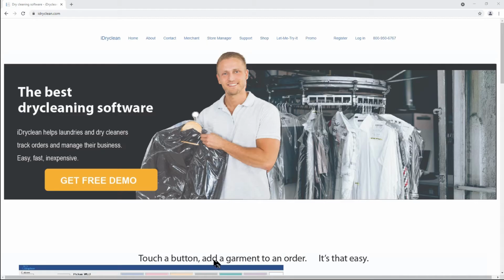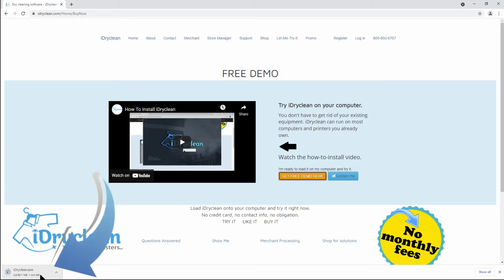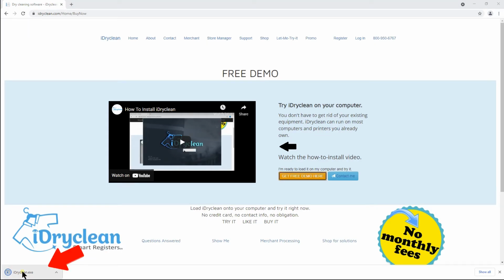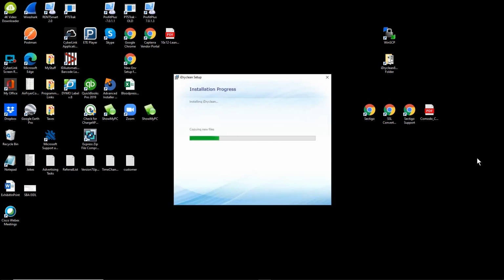iDryclean Demo Install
Install the iDryclean Demo on your computer to try it out free of charge. Fully featured, nothing is missing.